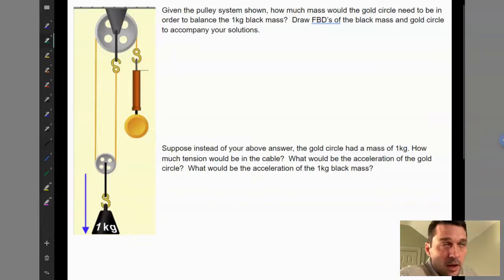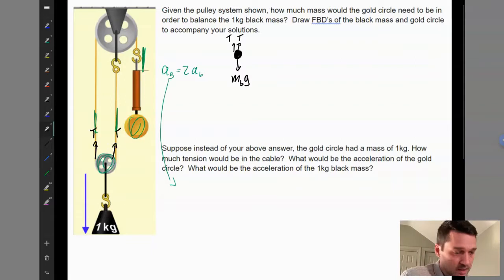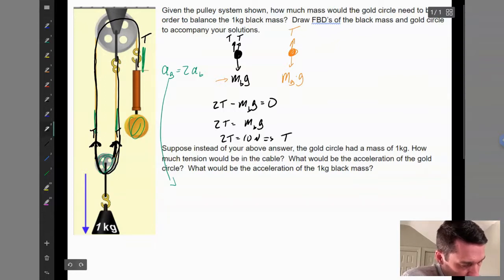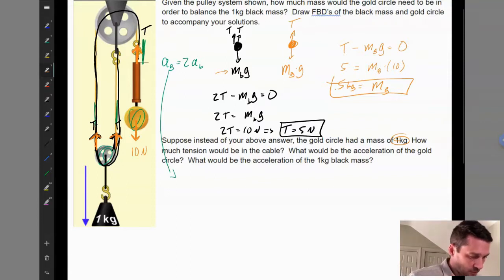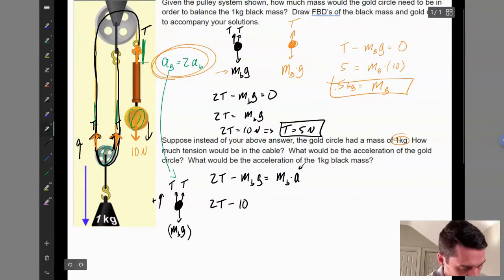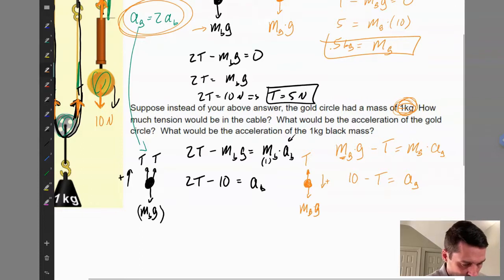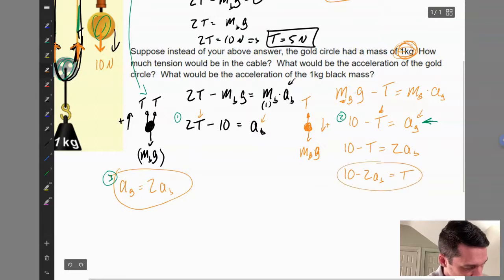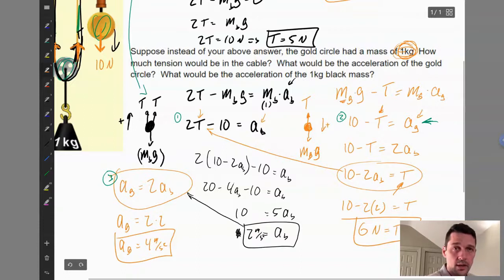Pulley system w unequal accelerations